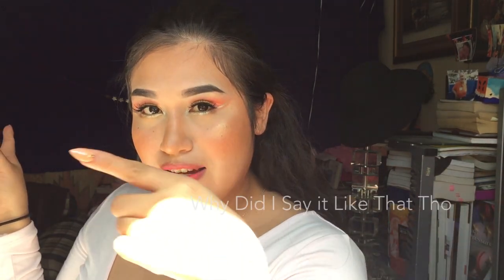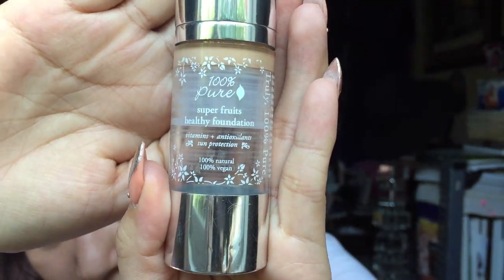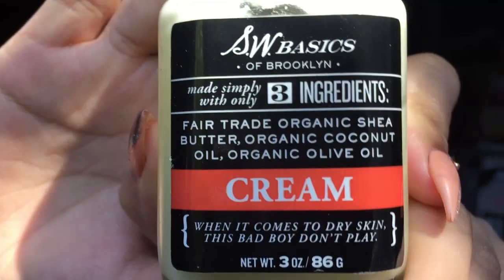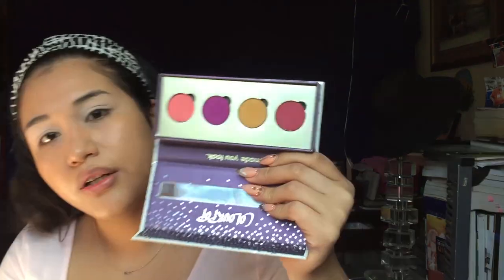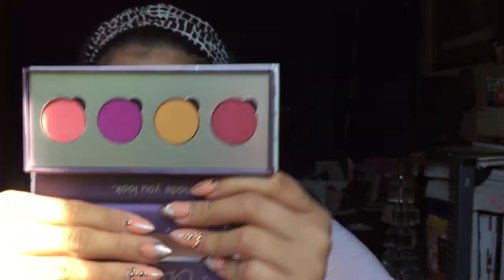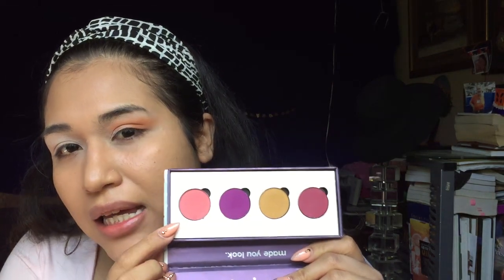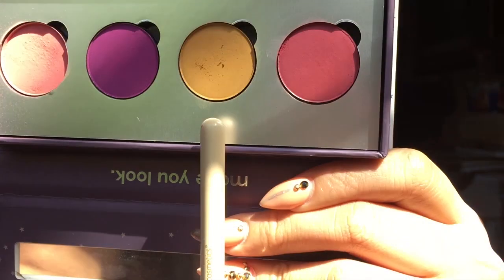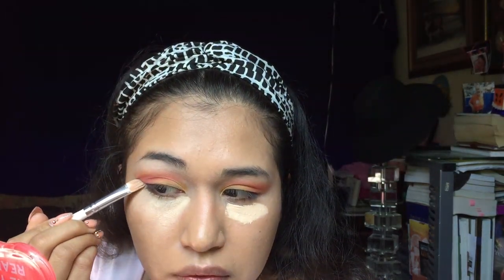Gold & Peach Makeup | Yefri Sensei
Hey everyone! Let me know how I can improve, and what you want to see next! Have an amazing day! XOXO

Colourpop: eyeshadows- I owe u, flowerboy, paper tiger
Alexis Ren topaz palette

 Ardell: Studio Effects Demi Wispies